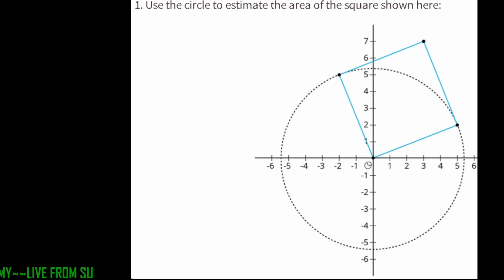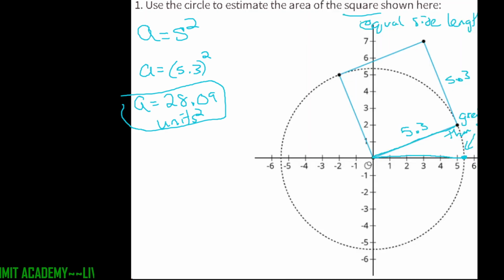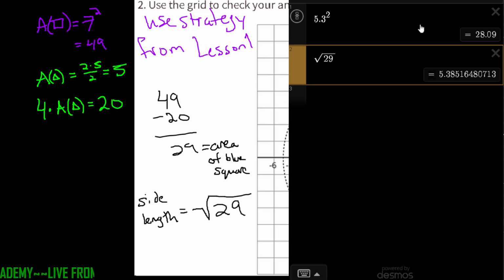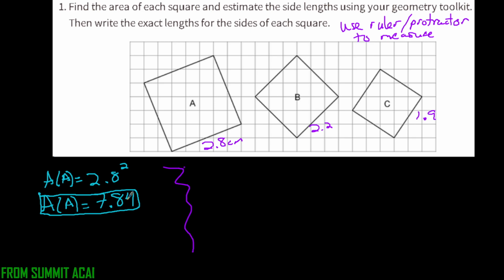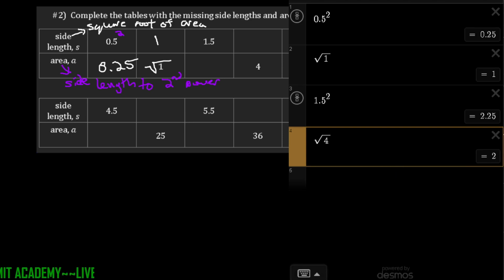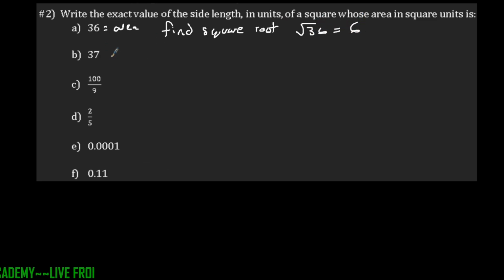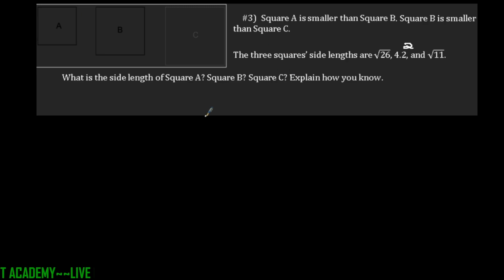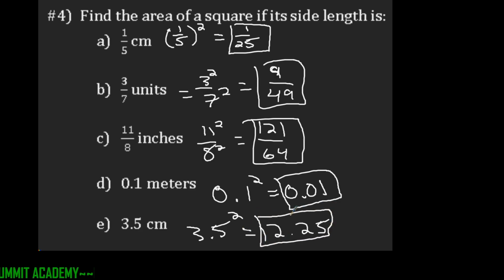Math 8th - Unit 8 - Lesson 2